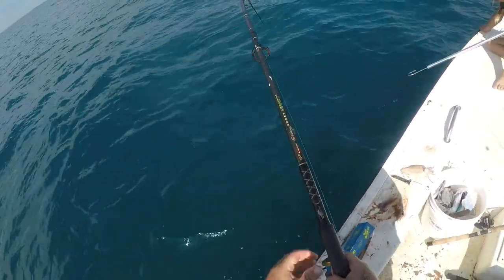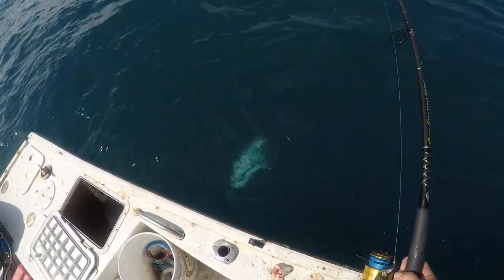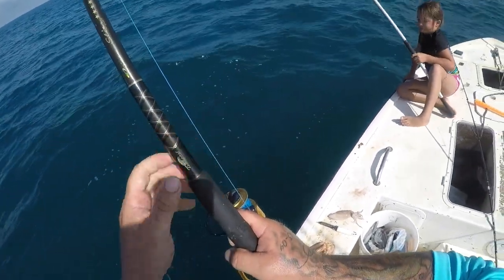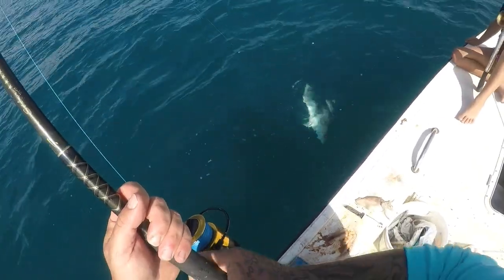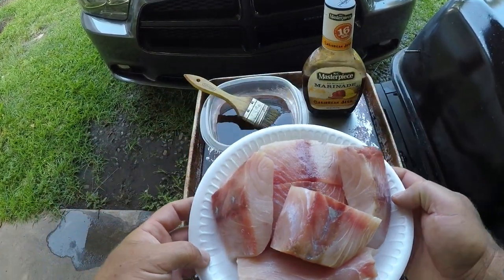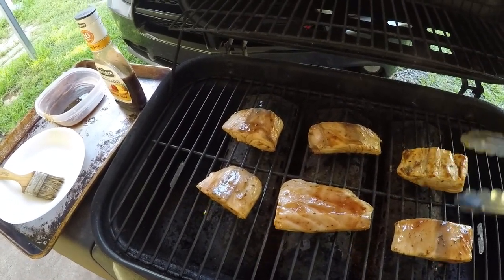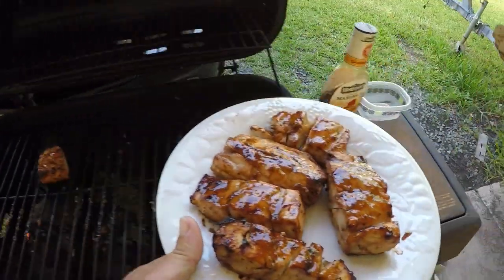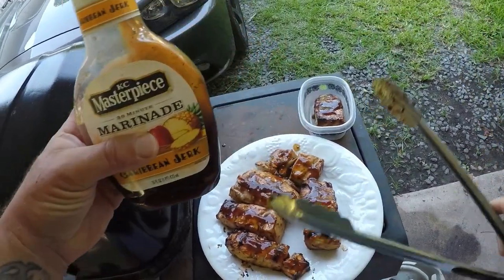AMBERJACK CATCH AND COOK